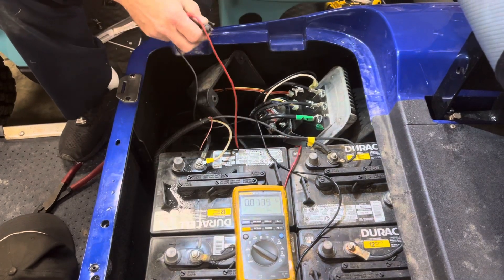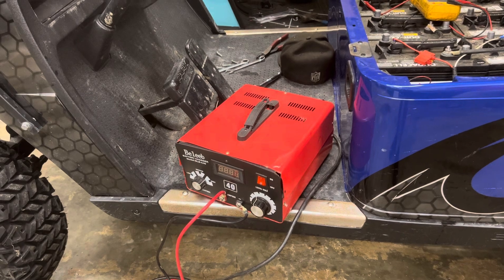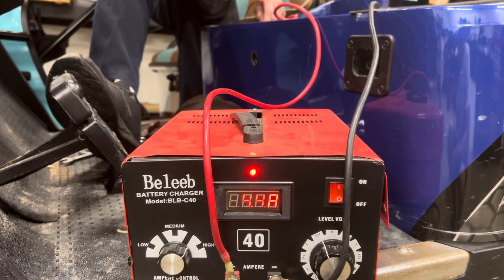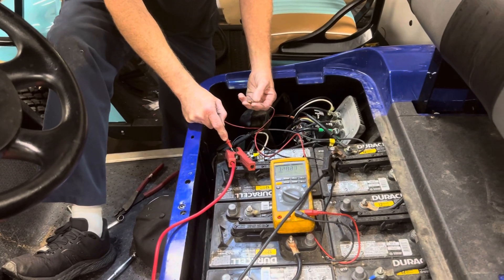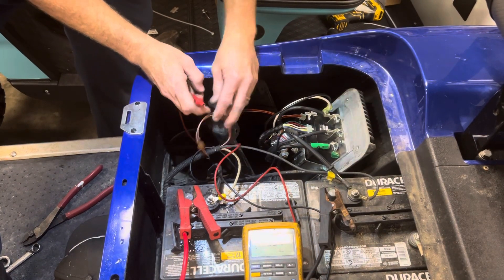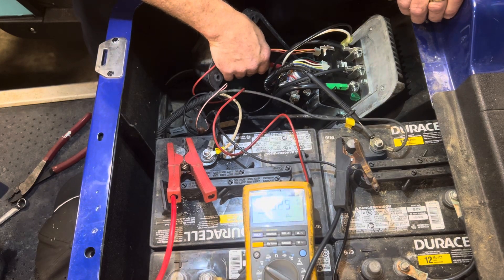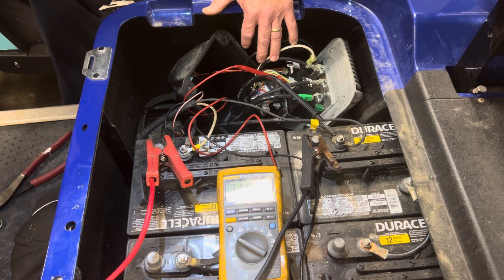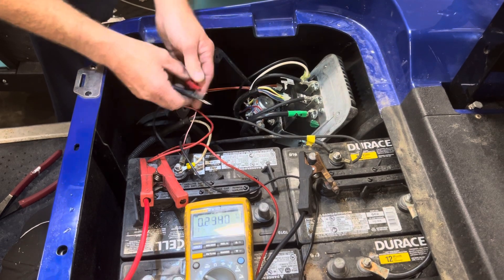EZGO TXT Electric Troubleshooting: FIX Your Golf Cart FAST!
With over 28 years EXPERIENCE and over 20,000 golf carts fixed.  I am offering a one time call for $45.00. I guarantee your golf cart will be fixed or you’ll know what part to order.. all you have to do is pick the phone up text/call . And simply follow what it tells you to do. And I’ll text you or call you back.
Having trouble with your EZGO TXT electric golf cart? Are you stuck on the course or in your driveway because your cart won't move? Don't worry, we've got you covered! In this video, we'll take you through a step-by-step guide on how to troubleshoot and fix common issues with your EZGO TXT golf cart. From checking the 36v controller to testing the solenoid and Reed switch, we'll show you how to diagnose and repair problems that are preventing your cart from running smoothly. Whether you're a seasoned golfer or a golf cart whisperer, this video is perfect for anyone looking to get their EZGO TXT back on the road fast. So, what are you waiting for? Let's get started and get your golf cart fixed today!